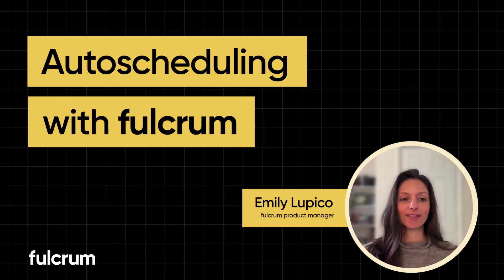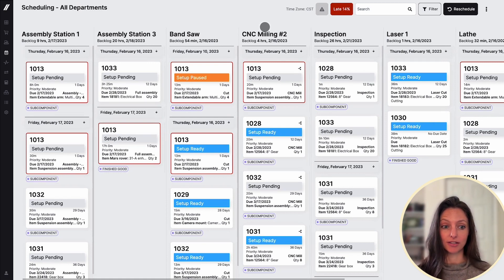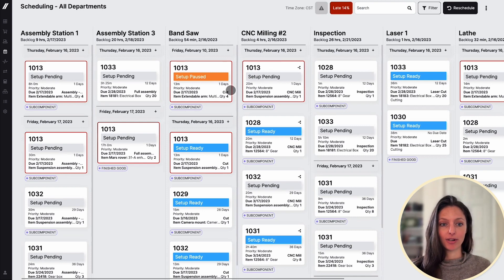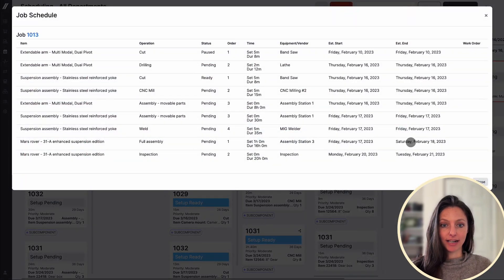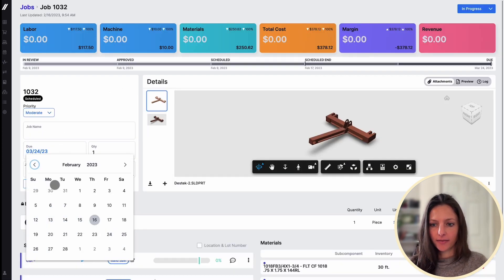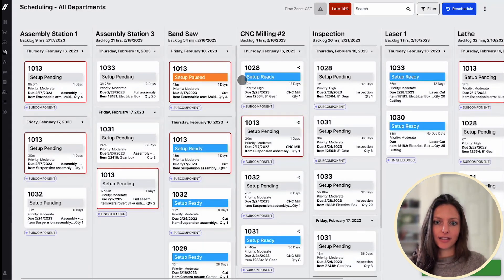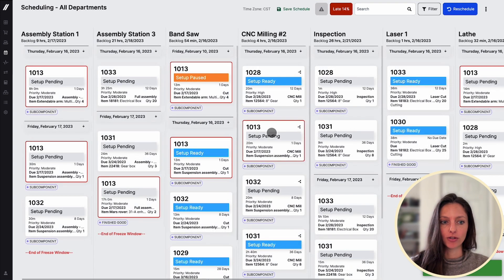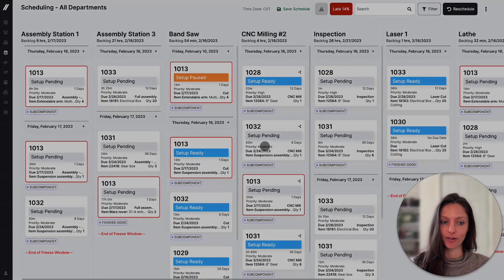How to Automate Your Production Scheduling with Fulcrum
Fulcrum product manager, Emily Lupico, shows Fulcrum’s auto-scheduling algorithms that help your shop reach maximum on-time delivery while minimizing work-in-progress. This system can quickly recalculate an optimal schedule based on new data like changes in production due dates, priority levels, inventory availability, incoming purchase orders, machine downtime, new orders, and more.

00:41 Scheduler interface overview
01:24 Priority levels and due dates impact to the schedule
02:06 Drag and drop scheduling